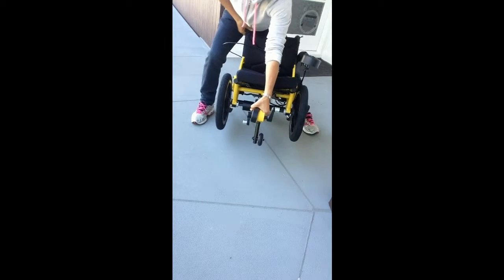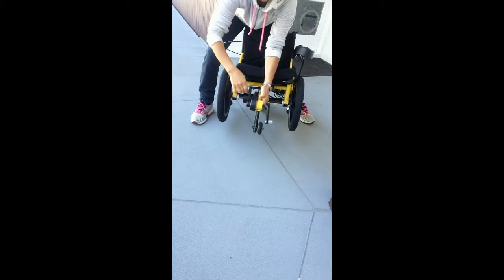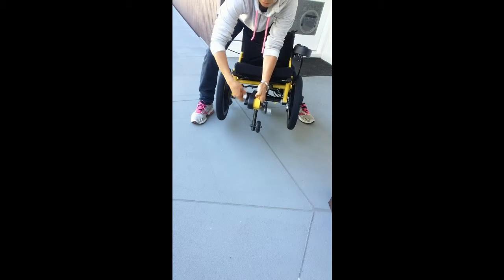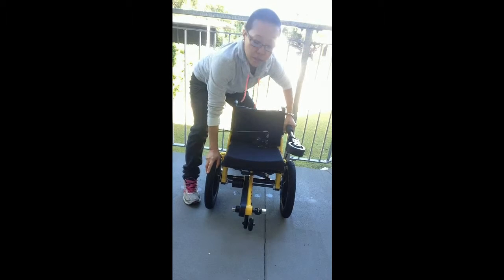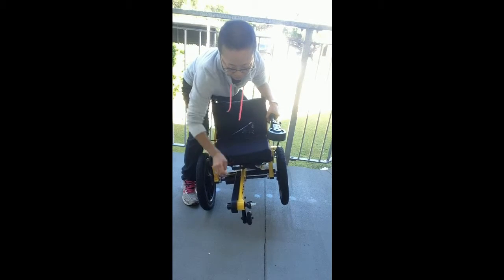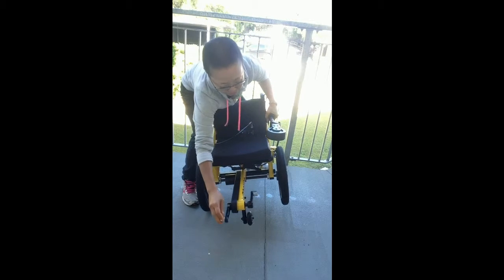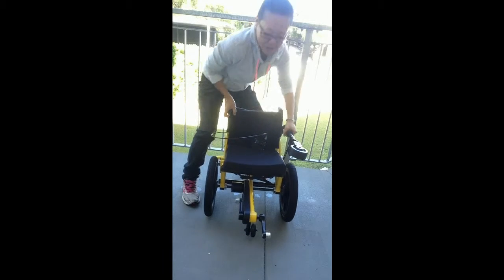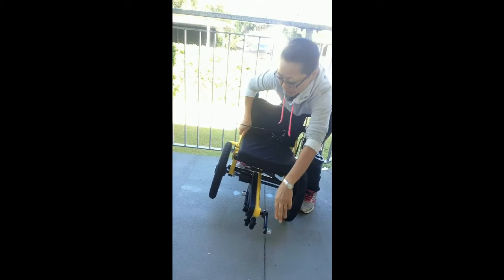main wheels movement check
Is your COGY looking like this?
(for the differential-gear-type)
(all the model in NZ are differential gear type)